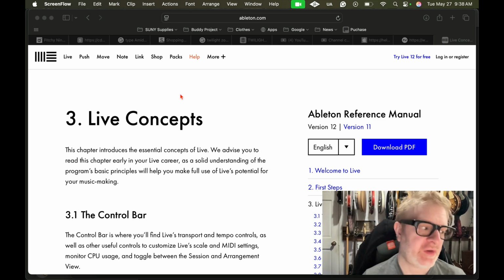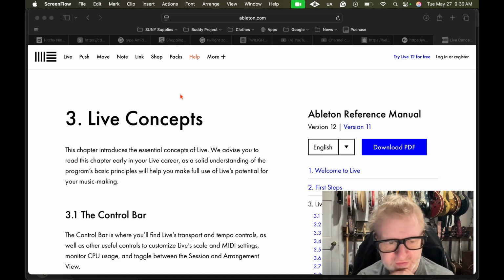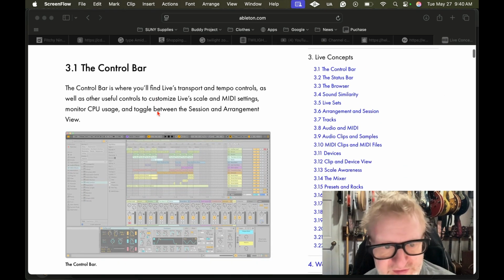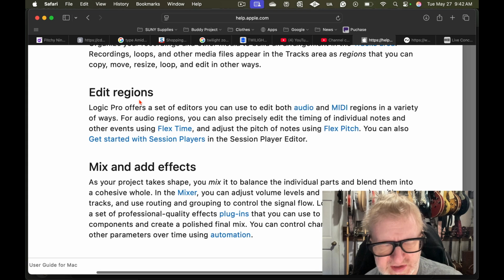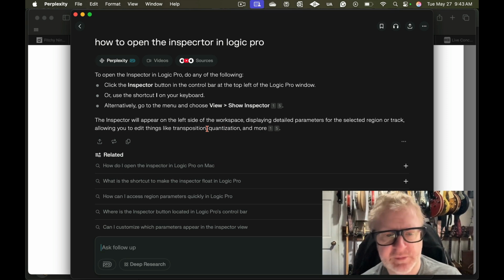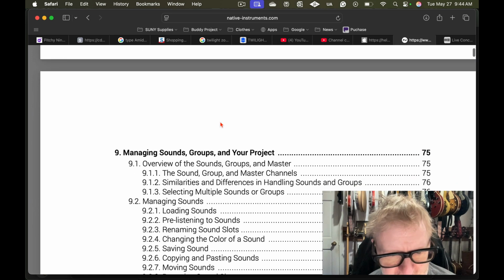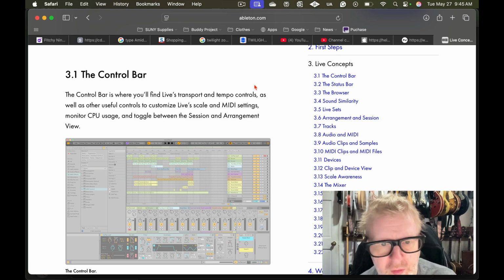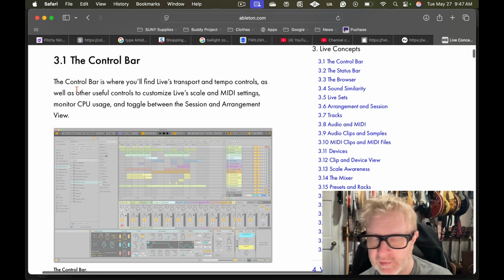Master DAW & Hardware Terminology to Speed Up Music Production Learning | Workflow Tips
Unlock faster learning by mastering the terminology of your DAW or hardware instrument! In this video, I explain why getting familiar with the specific terms used in your music software or device is a game changer. Knowing the right terminology not only helps you navigate manuals and tutorials more efficiently, but it also makes your AI searches far more effective—because you’re telling the search exactly where to look. One of the biggest hurdles when learning new gear is not taking the time to learn the language unique to that platform. Different DAWs and hardware often use different terms for similar actions or features, which can be confusing. By learning the terminology, you don’t need to memorize every feature—instead, you’ll be able to find and use what you need, when you need it.
Whether you’re a beginner or an experienced producer, understanding the language of your tools will streamline your workflow and help you get the most out of your creative process.